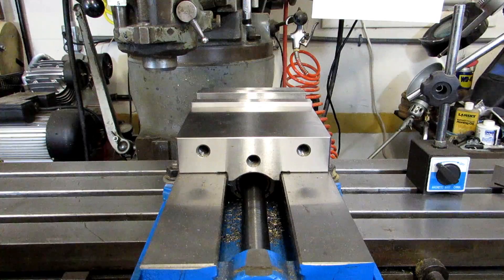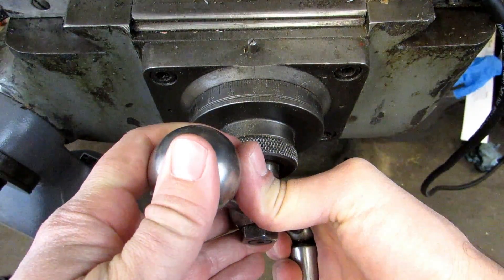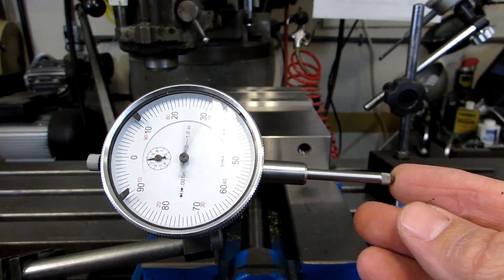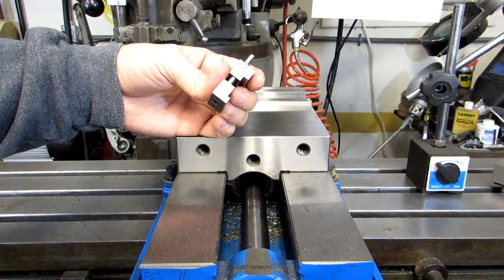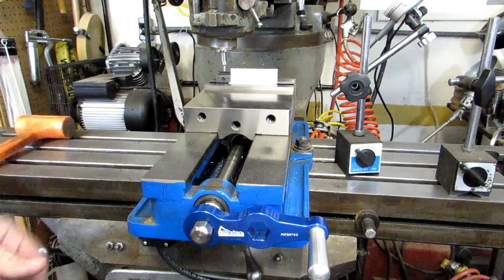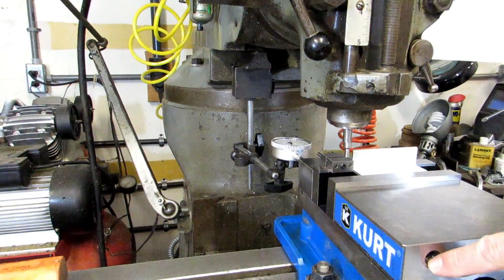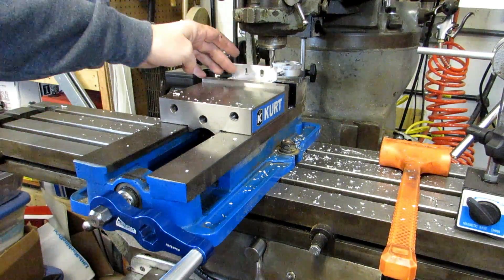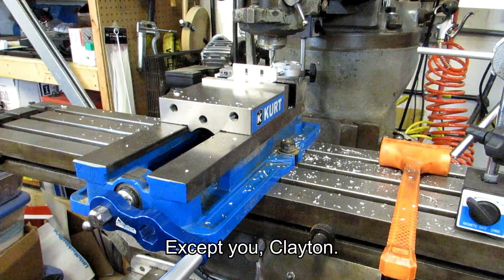Milling without a DRO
A lot of people have requested a video about milling without the benefit of a digital readout (DRO).  I'm in the process of putting a new DRO on my mill so it seemed like an opportune time to make one.  There are certainly more techniques than what I show here, so if you have any, leave them in the comments below.

Clayton's story: I teach at my local community college and one of my students, Clayton, never misses an opportunity to make fun of me and my videos.  He says the most hurtful things.  He told me he methodically disliked every video on my channel.  He mercilessly makes fun of the way I talk and says I sound like I'm Canadian.  What the heck is wrong with sounding like a Canadian?  Nothing!  Nothing at all!  So, Clayton, all I can say to you is O Canada! you son of a...